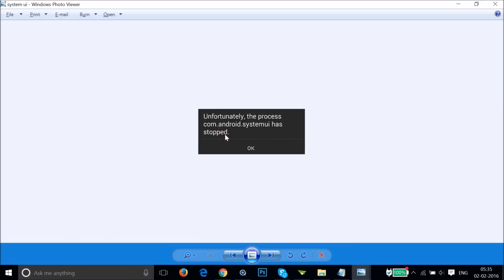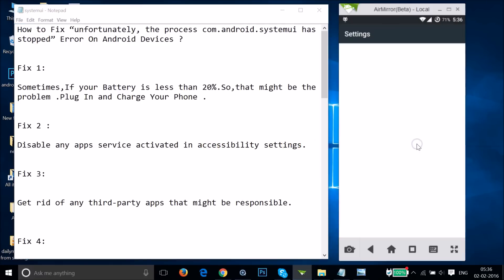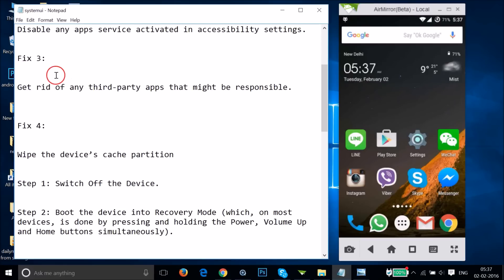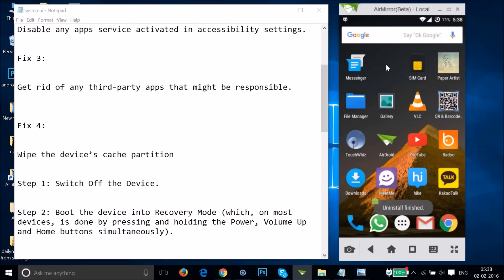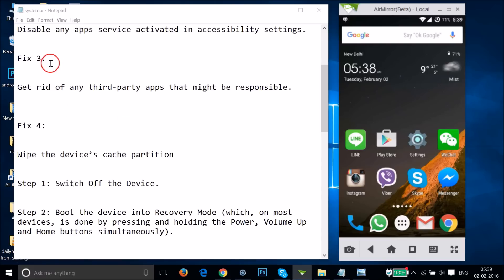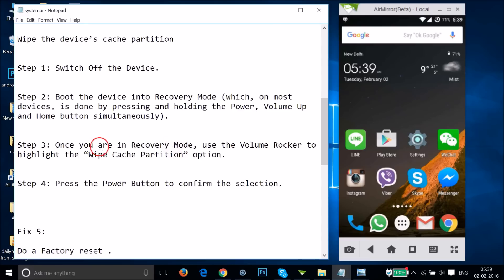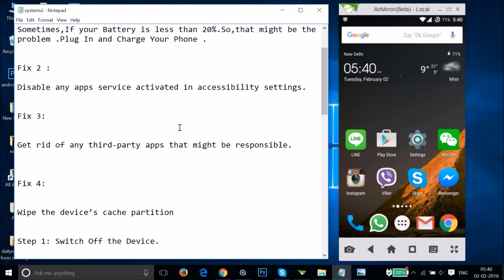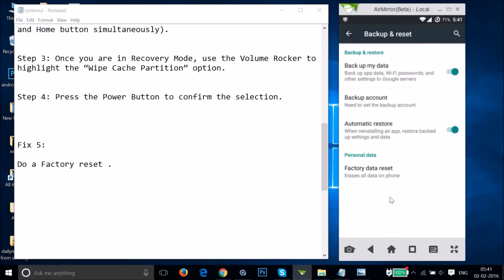How To Fix "Unfortunately the process com.android.systemui has stopped" Error On Android ?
Fix 1:

Sometimes,If your Battery is less than 20%.So,that might be the problem .Plug In and Charge Your Phone .

Fix 2 :

Disable any apps service activated in accessibility settings.

Fix 3:

Get rid of any third-party apps that might be responsible.

Fix 4:

Wipe the device’s cache partition

Step 1: Switch Off the Device.

Step 2: Boot the device into Recovery Mode (which, on most devices, is done by pressing and holding the Power, Volume Up and Home button simultaneously).

Step 3: Once you are in Recovery Mode, use the Volume Rocker to highlight the “Wipe Cache Partition” option.

Step 4: Press the Power Button to confirm the selection.

Fix 5:

Do a Factory Data Reset .